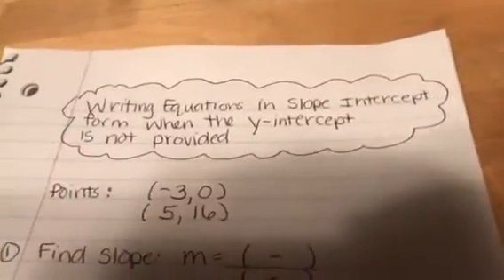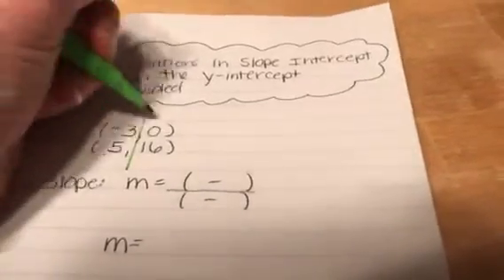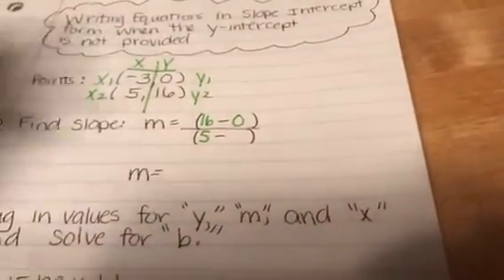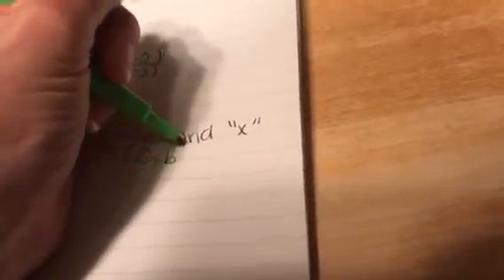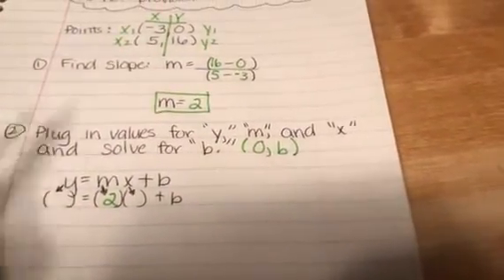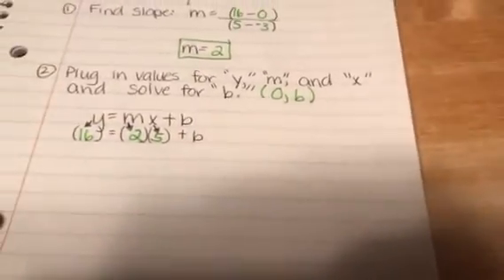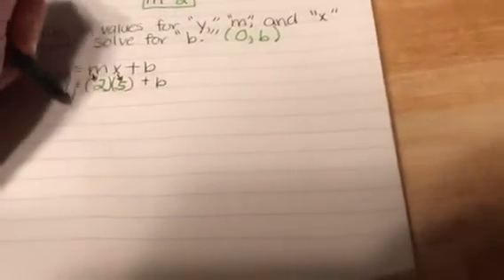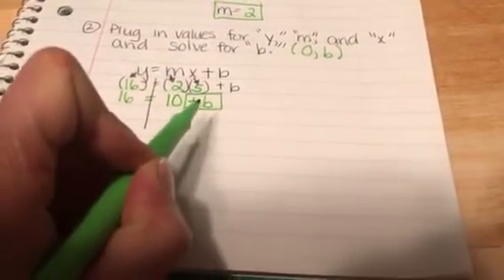Slope intercept when the y intercept is not provided